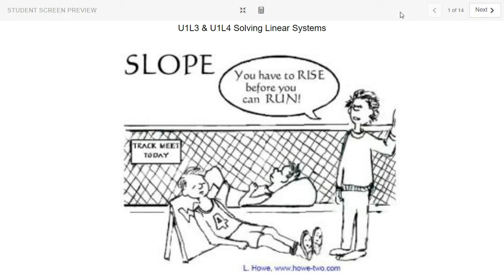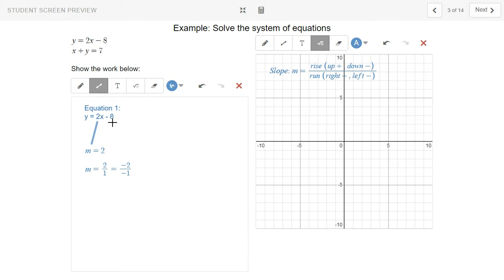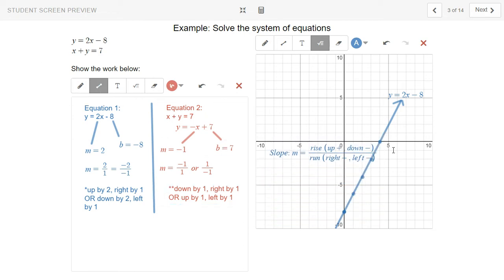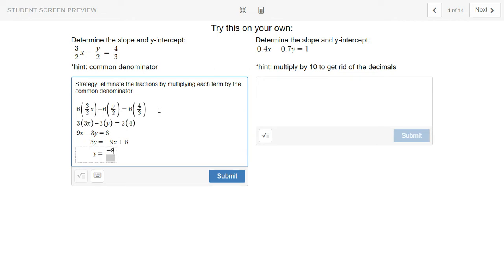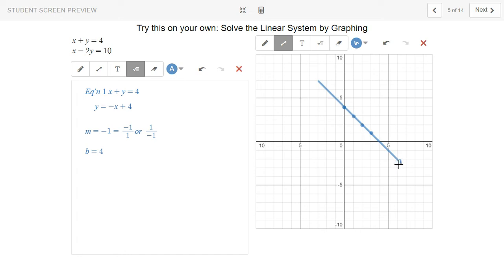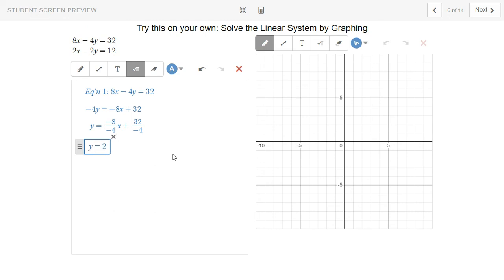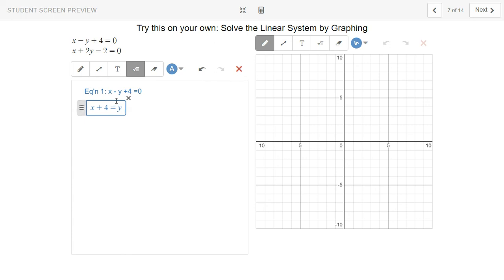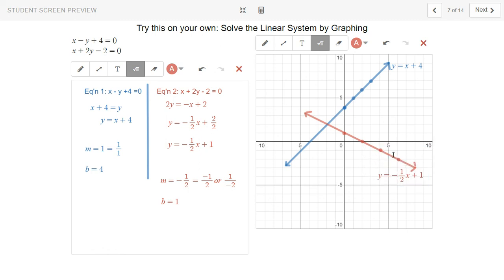Solving Systems of Equations by Graphing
Graphing using the slope - y-intercept method. Made for MFM2P / MPM2D